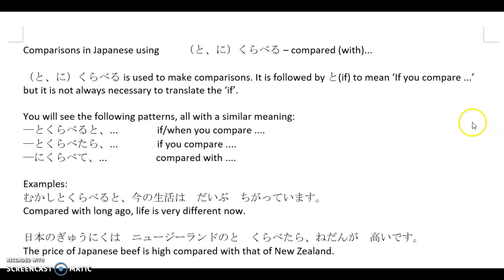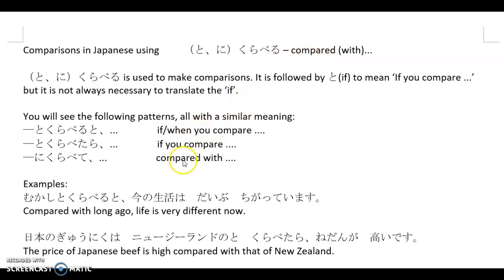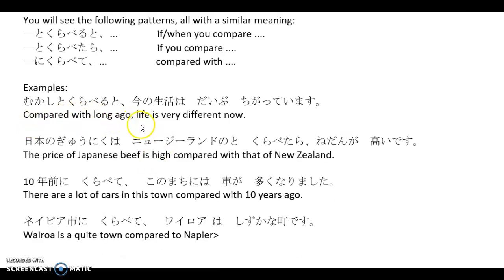Japanese- using - to kuraberu for comparisons くらべる